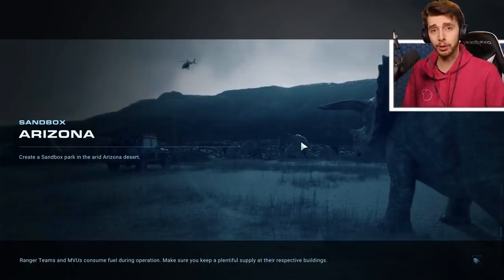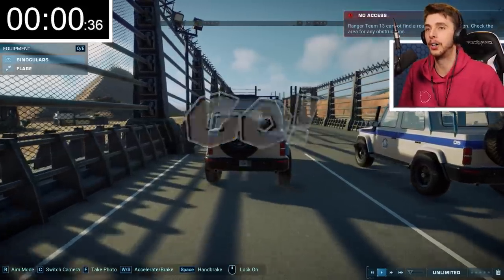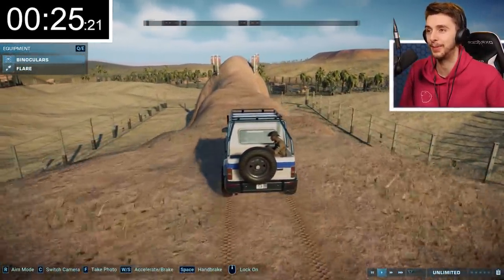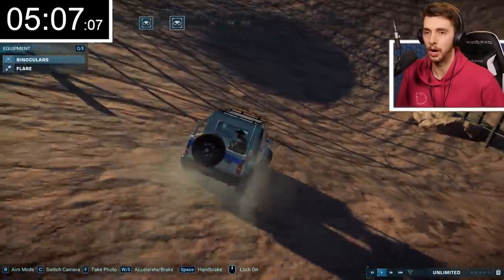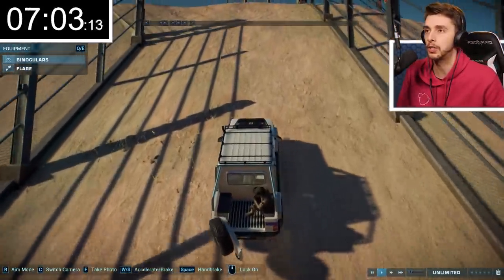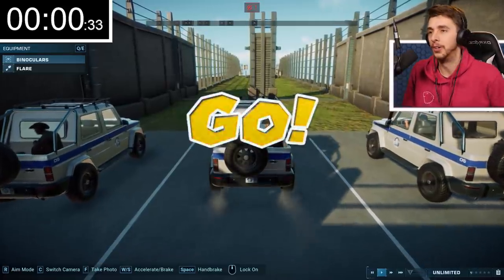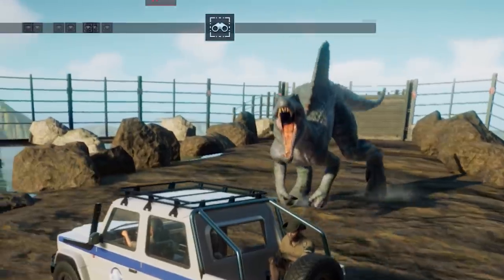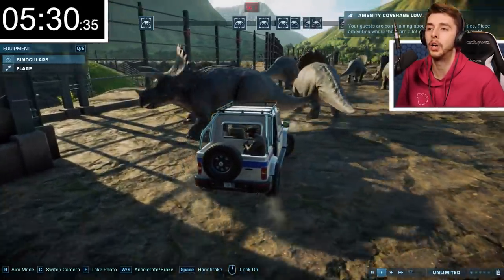FAST AND FURIOUS WITH DINOSAURS!!! | Jurassic World Evolution 2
In this Jurassic World Evolution 2 video we try out a new way of playing the game. RACING!